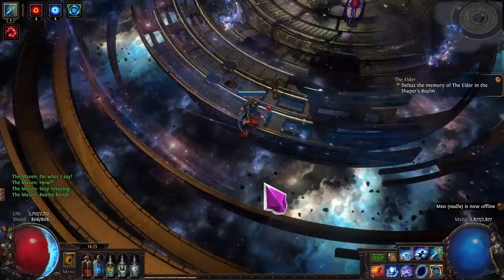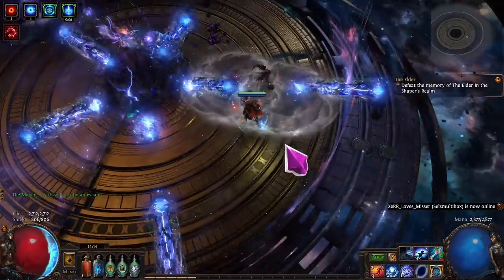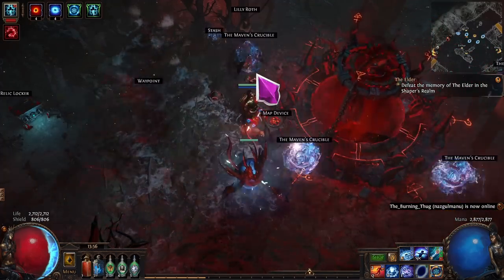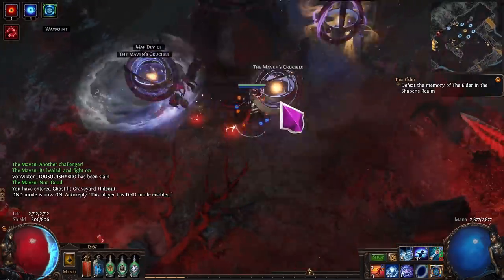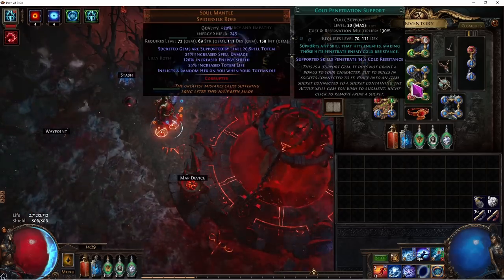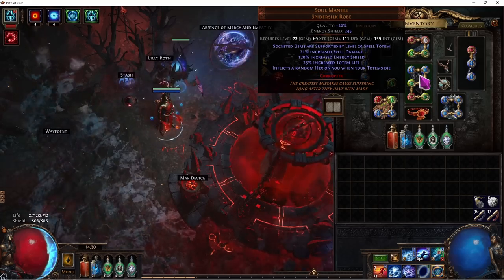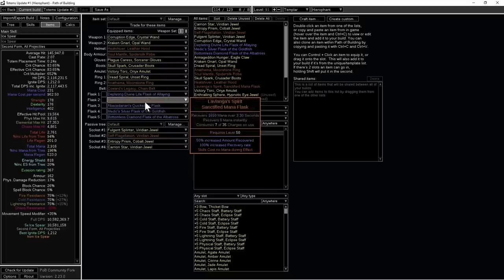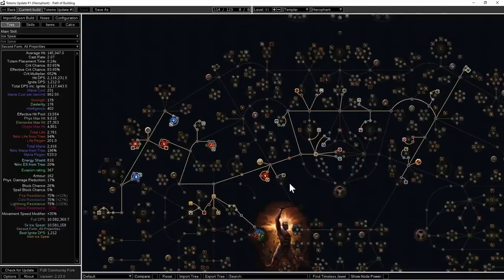Freezing Pulse Ice Spear Totems Day 2 Build Update!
COMMON QUESTIONS ANSWERED BELOW

Better POE Trade Import (the text inside the pastebin not the pastebin link itself)